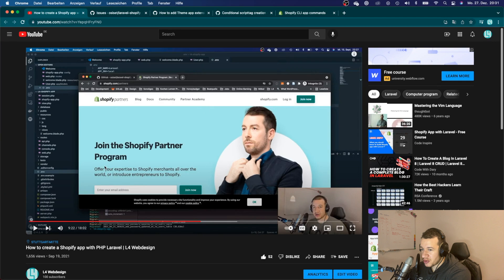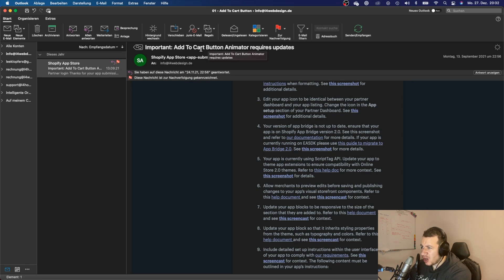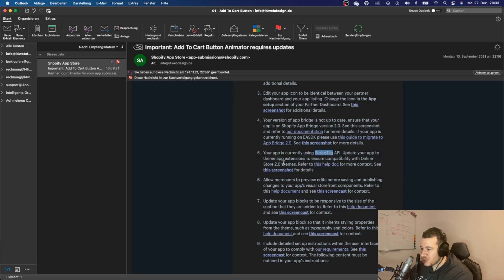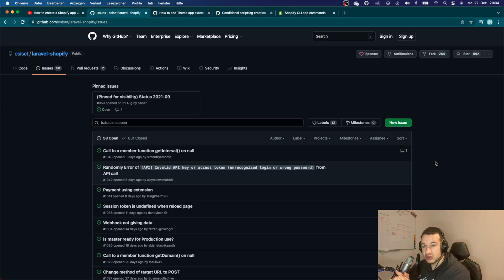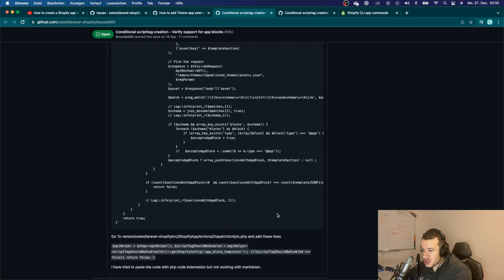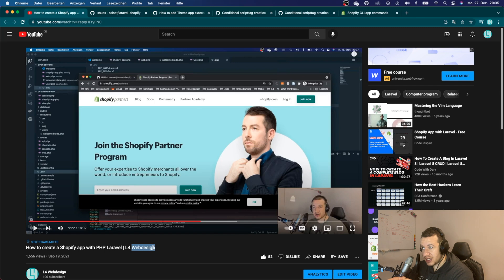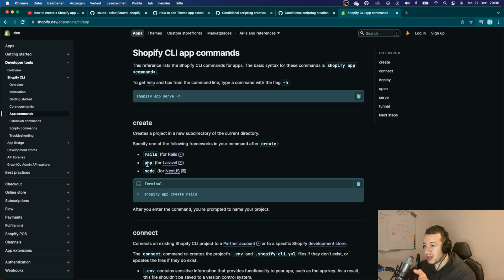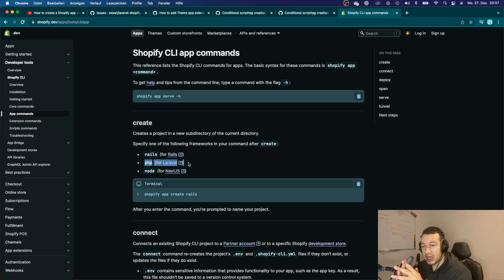I have some good news and some bad news for Laravel Shopify devs | L4 Webdesign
In this video I will go into details of why you could run into some problems if you keep using the laravel package that I talked about in previous videos.

But I will also show you an alternative to that package.